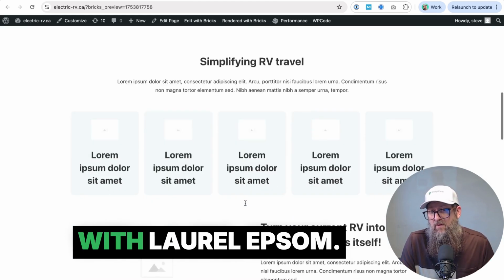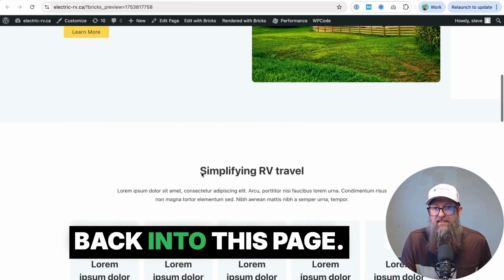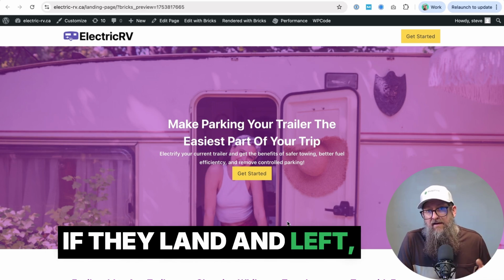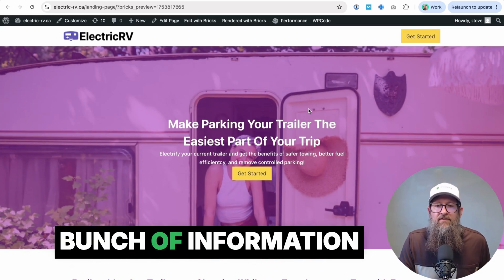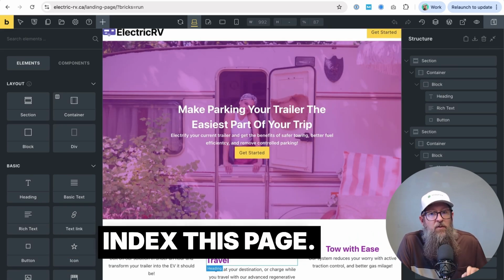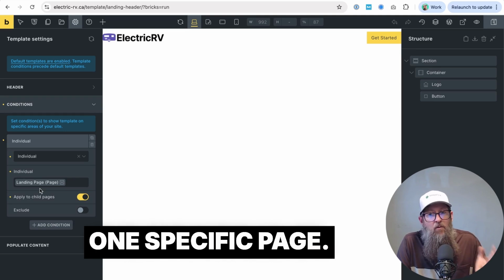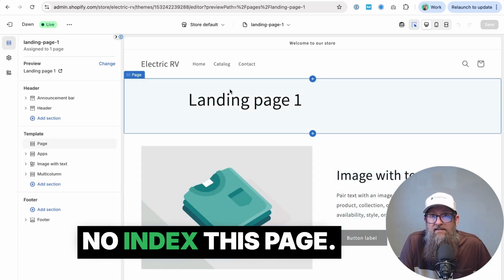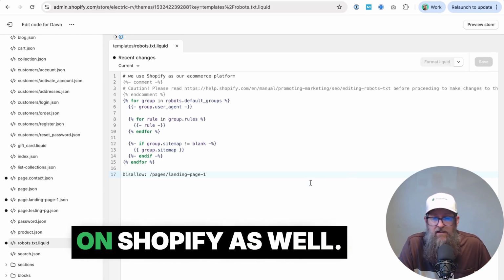Using Landing Pages To Improve Conversion Or Validate A Product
🎯 How to Build and Test High-Converting Landing Pages (WordPress + Shopify)
In this video, We walk you through a practical example of building high-converting landing pages on both WordPress (with Bricks Builder) and Shopify.

You’ll learn how to validate your product idea, refine your messaging, and test every element—from headlines and CTAs to pricing and button language. This is a hands-on walkthrough using our fictitious electrified RV product to demonstrate how to use paid traffic and landing pages to get real data that informs your product and homepage strategy.

✅ The difference between homepage and landing page functionality
✅ How to structure landing pages for CRO (conversion rate optimization)
✅ Techniques for testing messaging, price points, and CTAs
✅ How to use data from tools like Google Analytics and Google Tag Manager
✅ Tips for creating unique headers and noindex pages in Bricks Builder and Shopify
✅ How to drive traffic for testing and iterate based on real user behavior

📌 Whether you're validating a new product, improving conversions, or launching a new campaign, this guide will help you turn your landing pages into real testbeds for growth.

Don’t rebuild your homepage blindly—test everything first with targeted landing pages and data-driven insights. Your messaging, visuals, and user experience all contribute to conversion. Make sure each element earns its place.